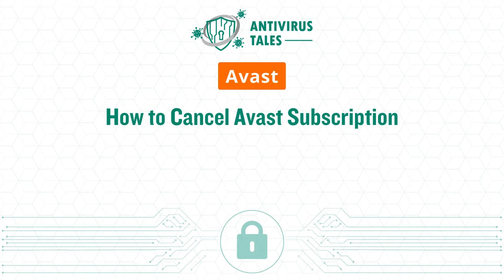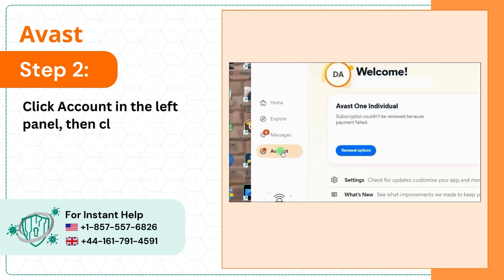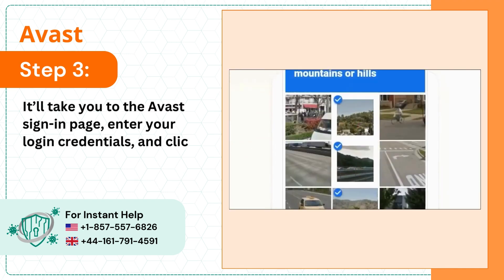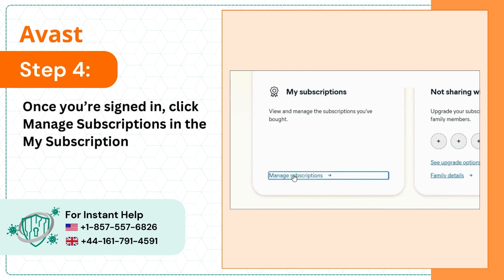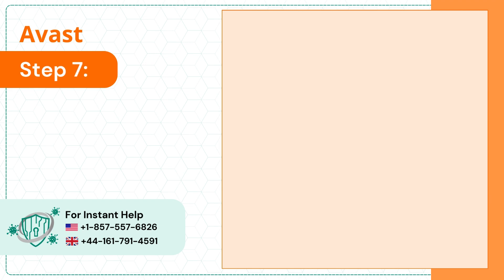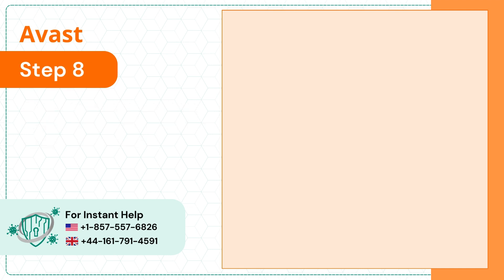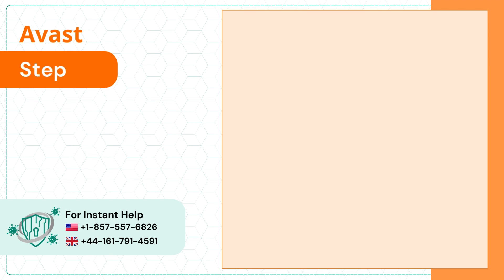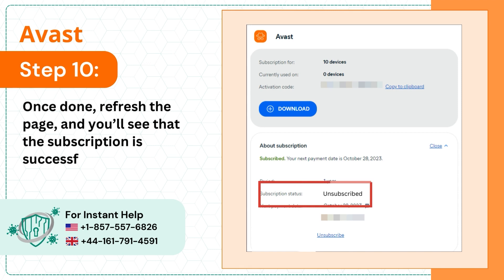How to Cancel Avast Subscription? | Antivirus Tales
Why to cancel an Avast Subscription?

Avast Antivirus is the best program for protecting your computer against viruses and other types of malware. However, there are times when you wish to switch to another antivirus program. Before you cancel your Avast subscription, you may have to follow some of steps.

Are you struggling to cancel an Avast Subscription? Do not worry! In this video, we have provided the easiest steps to help you cancel an Avast Subscription. Follow these easy steps:

Step 1: (00:00:03) - Step 10: (00:01:11)

You must watch the entire video to cancel an Avast Subscription.

Are you still struggling to cancel an Avast Subscription?

if you have any questions about Avast.

We look forward to helping you cancel an Avast Subscription.